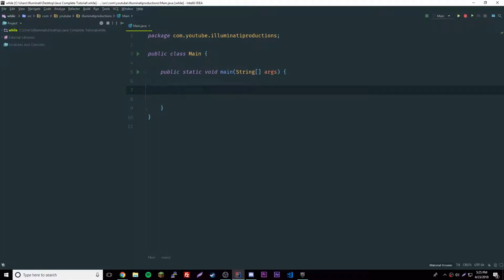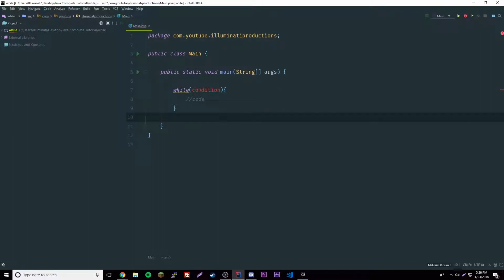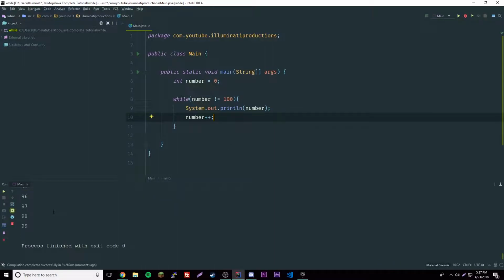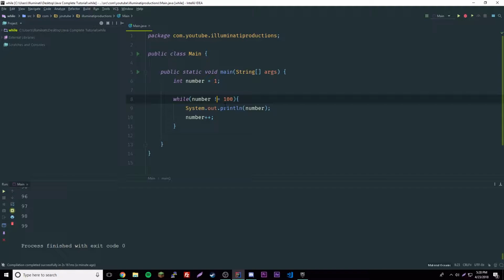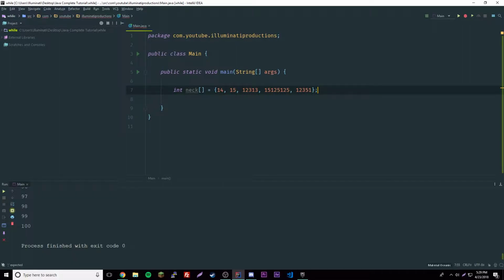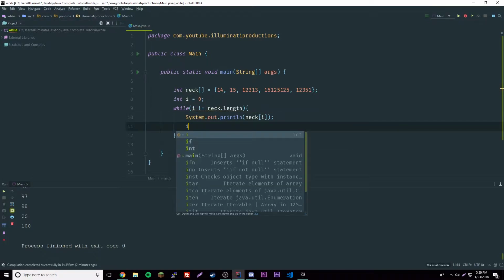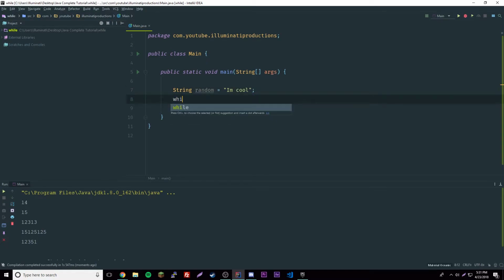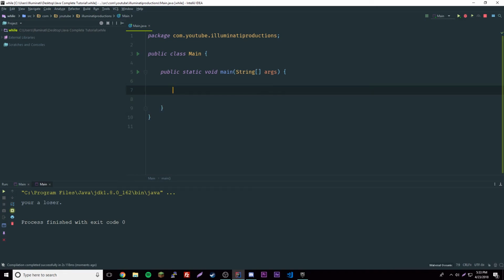Java Complete Tutorial Ep. 12 - While Loops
In this episode of the Java Tutorial, I show you how to make while loops in java to be able to repeat code with ease.